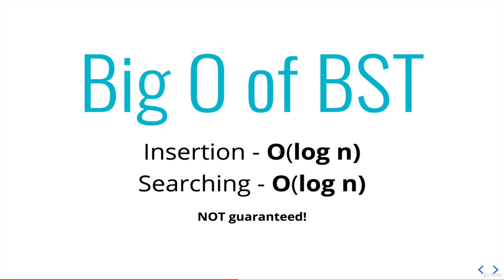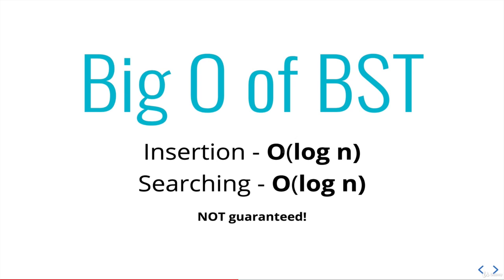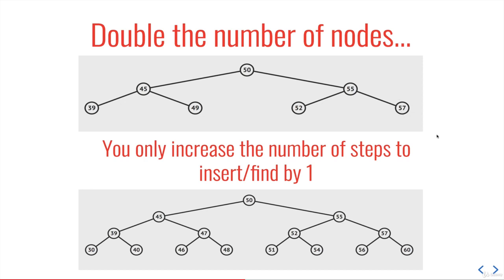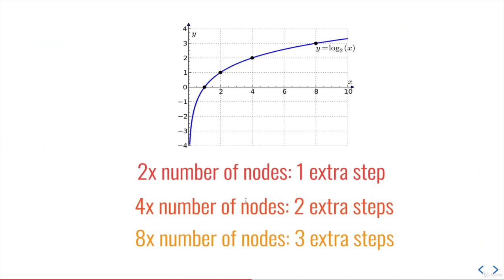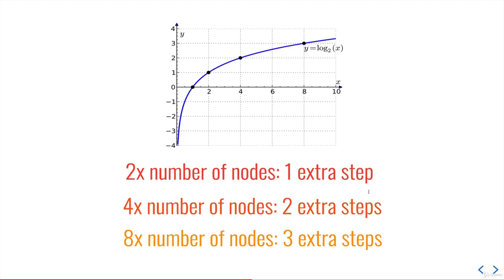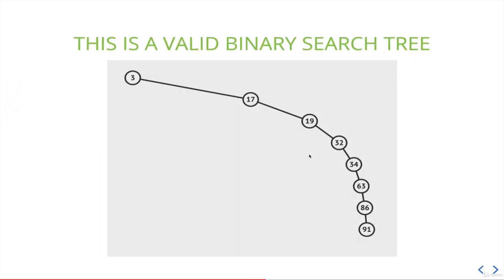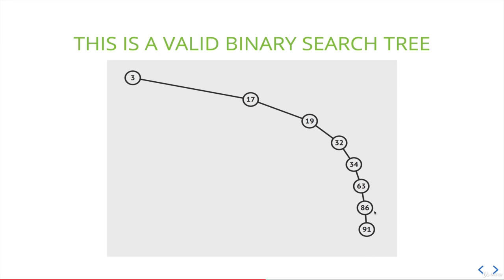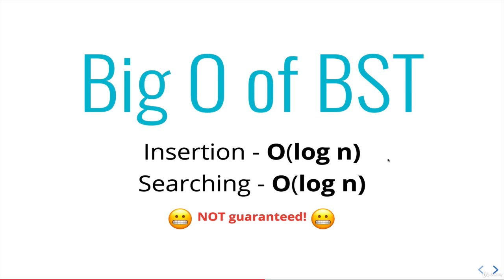22. Binary Search Trees (12)